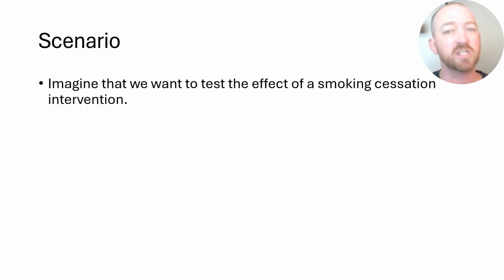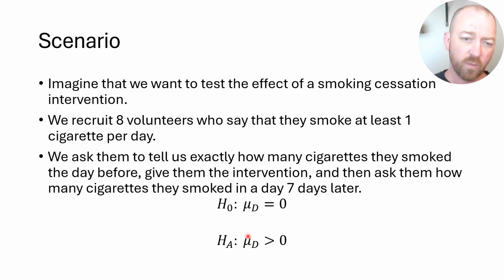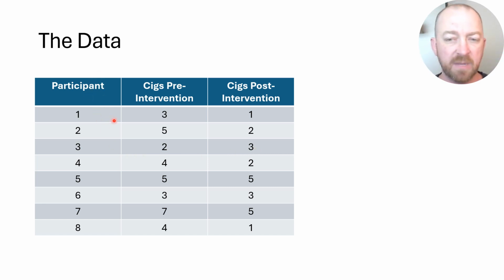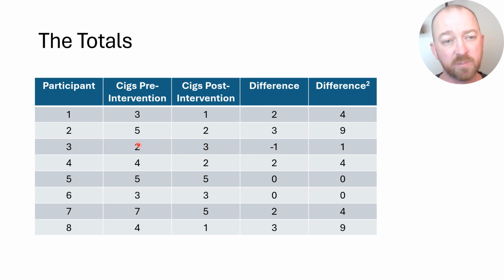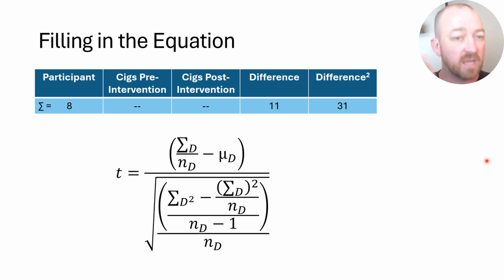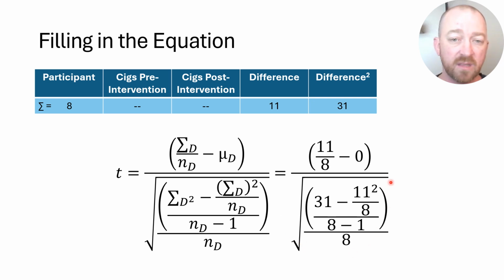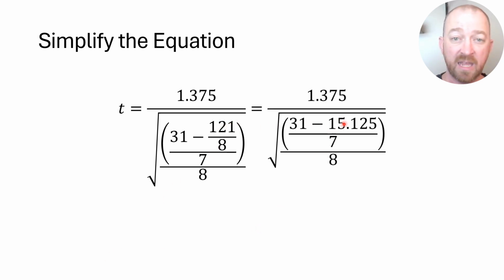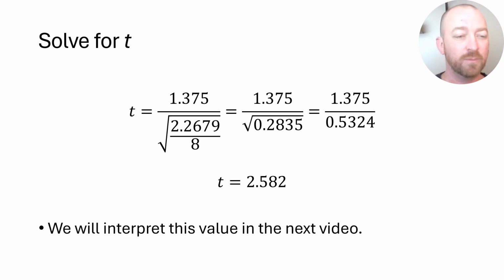Stats Micro Lessons 44: Computing the t Value for Dependent-Samples Test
This is a tutorial on how to calculate the dependent-samples t statistic from a small set of data. This type of test is sometimes called "related-samples."